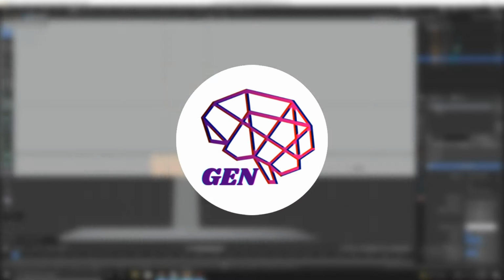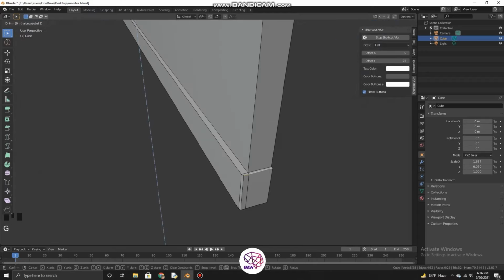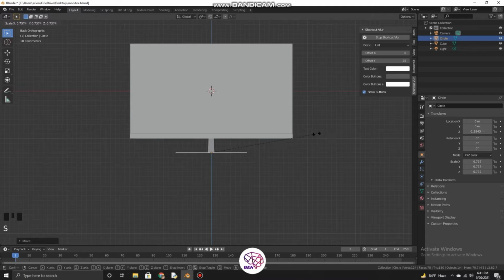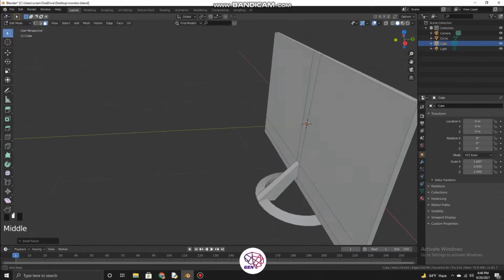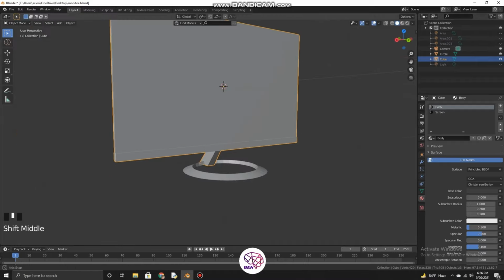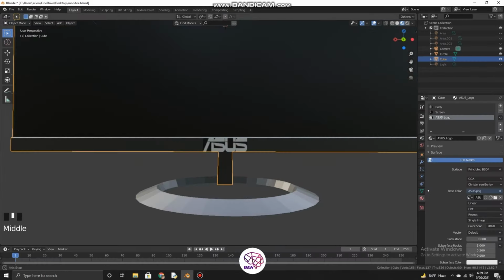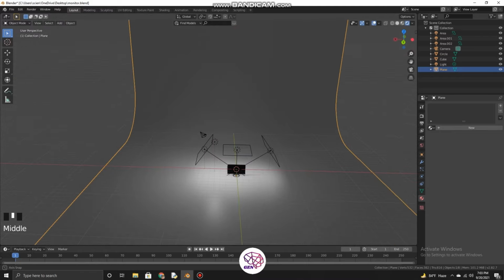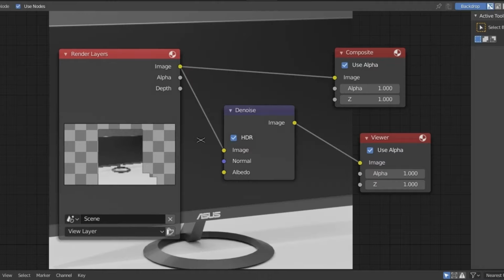Monitor modelling in blender 2.82 | NeuralGen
Here is a Blender 2.8 modeling tutorial for beginners in which I will show some very basic modeling techniques, the model that we are going to create is a simple monitor.
So without wasting any more time, let's start...